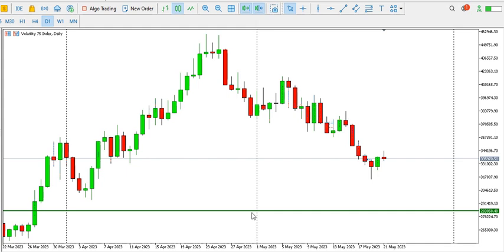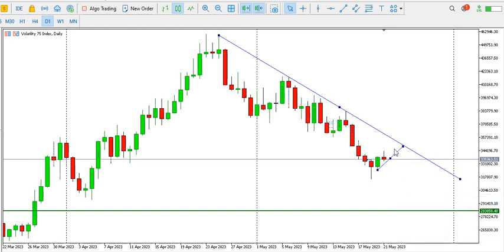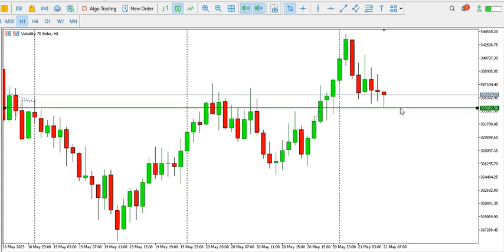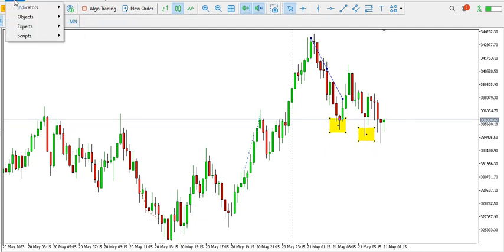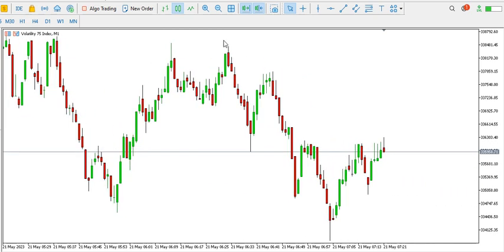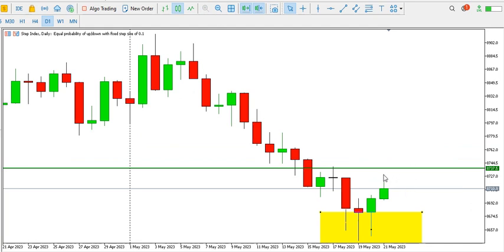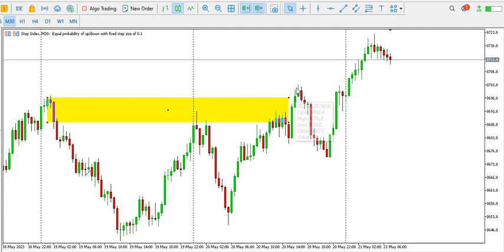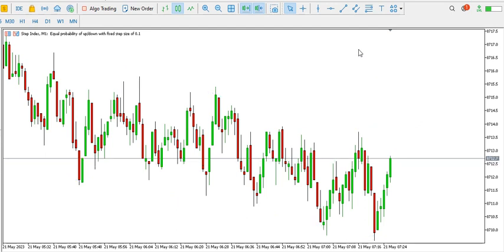SCALPING **VOLATILITY 75 AND STEP INDEX WITH PRICE ACTION TRADING 21ST MAY 2023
To trade Volatility 75 and Step Index, sign up with my Broker (Deriv), and open an account with my referral

day trading,
day trading strategies,
stock trading,
scalping strategy,
forex scalping,
scalping tutorial,
3 ema scalping strategy
vix price action strategy
volatility 75 index price action strategy
scalping v75
scalping v75 index
scalping volatility 75 index